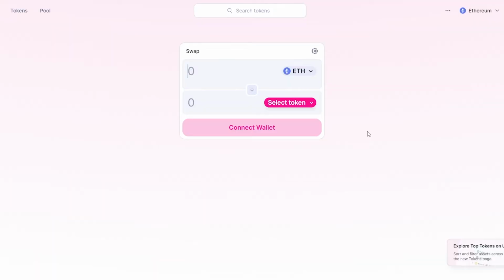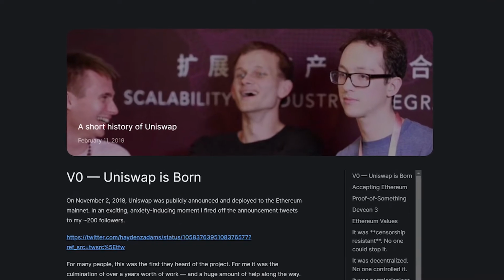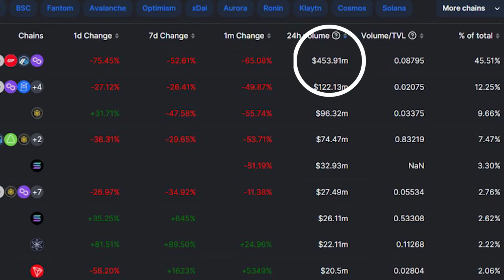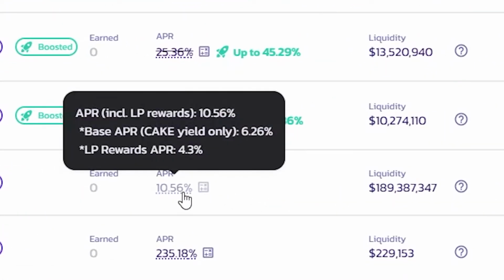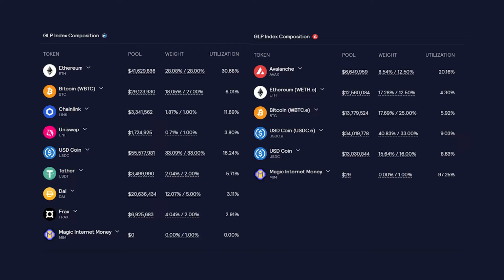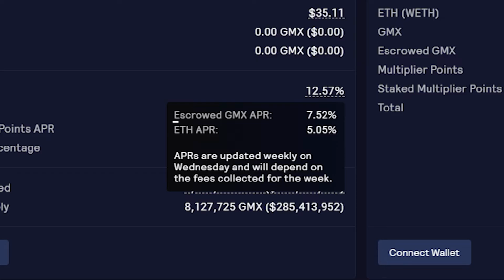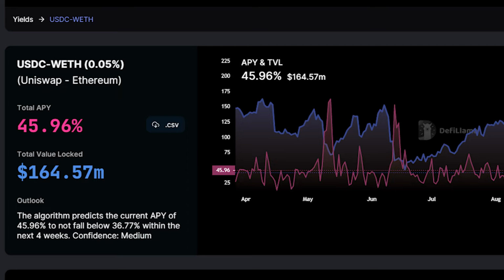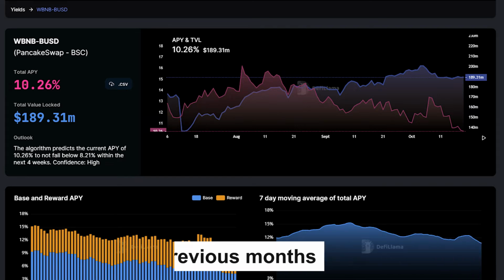What is DEFI YIELD? (Uniswap, GMX, Pancakeswap) | Researchers Explain #3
In this episode, we bring you top tips to evaluate DeFi yield protocols.

TIMESTAMP
✨ 00:00 Intro
✨ 00:51 DeFi yield farming on Uniswap
✨ 02:23 Why DeFi yield on Uniswap is promising
✨ 03:05 Protocols offering token as reward: Pancakeswap
✨ 04:35 Real yield protocol such as GMX
✨ 06:24 How to decide which protocols to use
✨ 06:35 Rewards (APY & Token appreciation)
✨ 08:10 Risks (Hack, token depreciation, security token)
✨ 09:42 How to position DeFi yield farming

About Polkastarter
Polkastarter is the leading decentralized fundraising platform enabling crypto’s most innovative projects to kick-start their journey and grow their communities. Polkastarter allows its users to make research-based decisions to participate in high-potential IDOs, NFT sales, and Gaming projects.

Polkastarter aims to be a multi-chain platform and currently, users can participate in IDOs and NFT sales on Ethereum, BNB Chain, Polygon, Celo, and Avalanche, with many more to come.